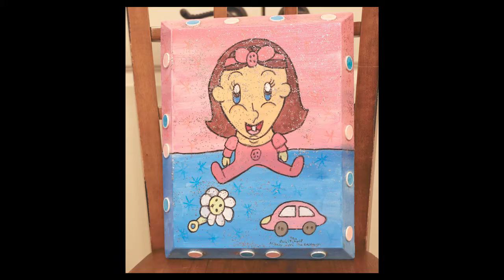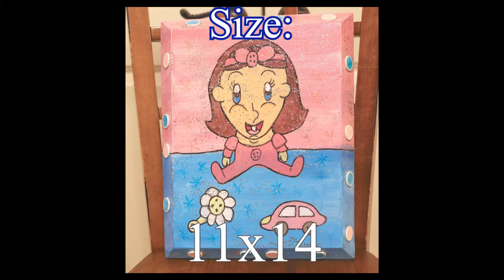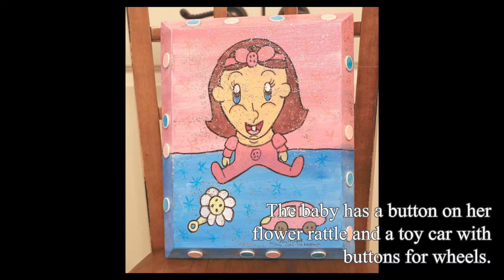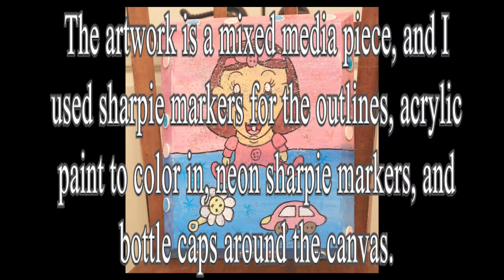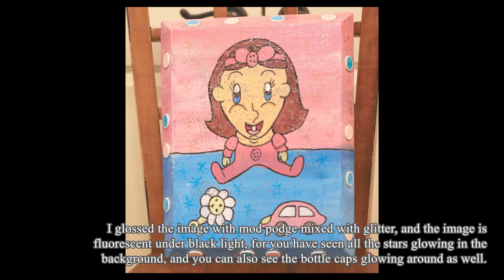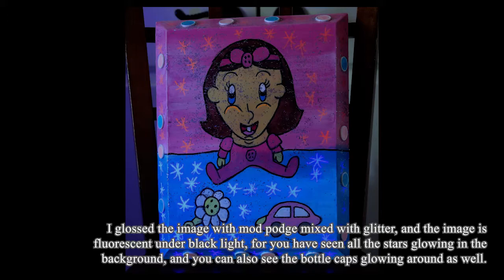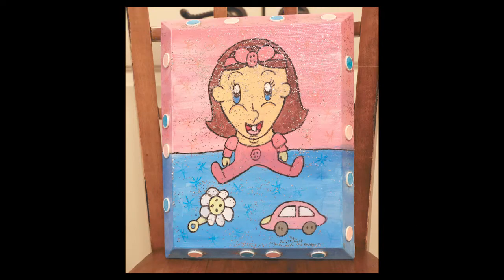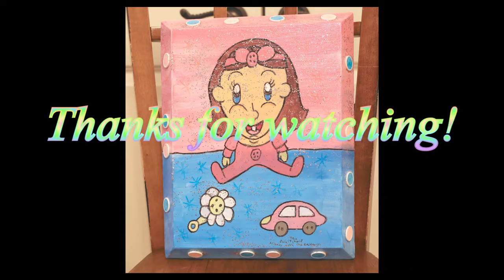At The Art Studios- 👶🏽Baby with The Buttons🪡🧵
Hi, I'm KJH, and I'm going to show you this image called Baby with The Buttons. The artwork was completed on Jul. 14, 2018, and the sizes is 11x14in. The cost is $90.00.